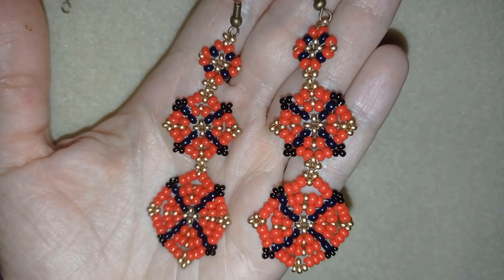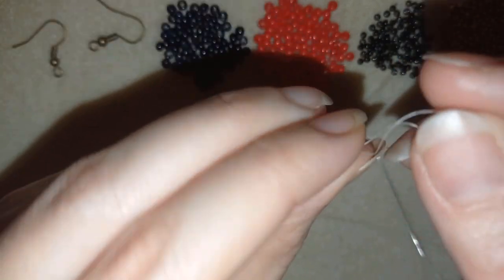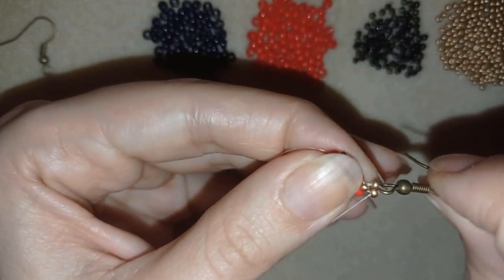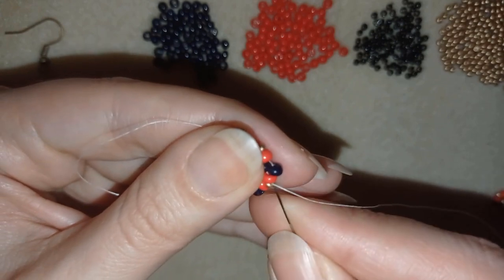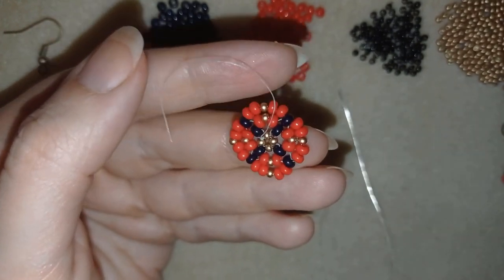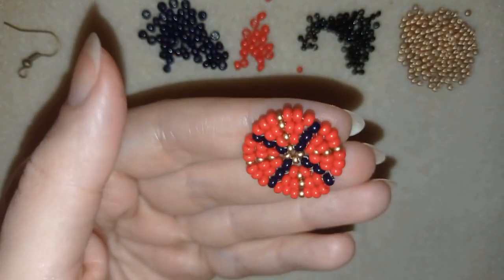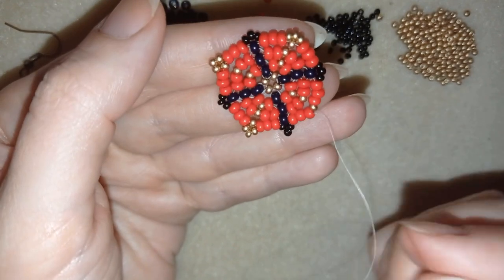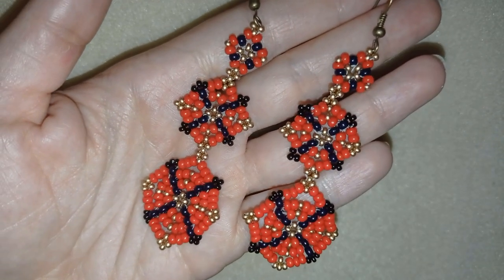Royal Beaded Earrings - Tutorial. How to make beaded earrings?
Easy step by step instructions for Royal Beaded Earrings.
List of materials:
1)  11/0  seed beads - golden and black
2) 8/0 beads - red and black
3) ear wires of your choice
4) thread of your choice -  I use Fireline 0.15 mm=0.006in
5) size 10  beading needle
6) scissors
7) pliers (not obligatory)